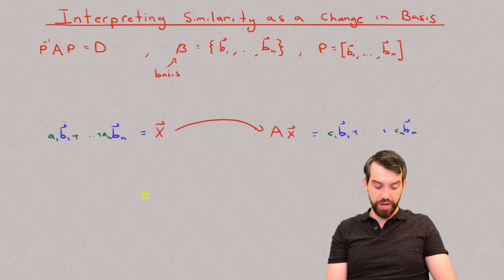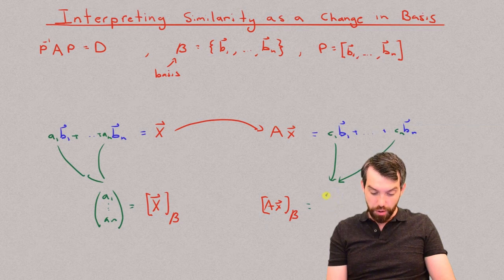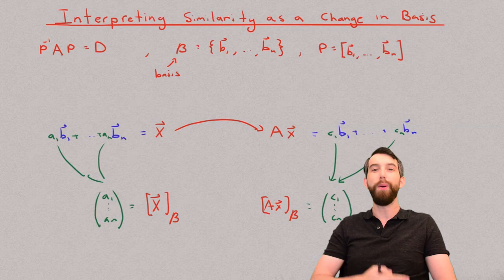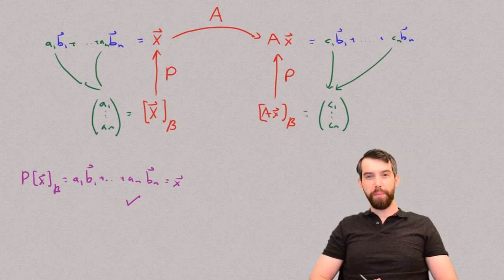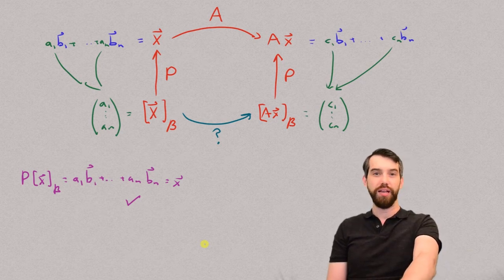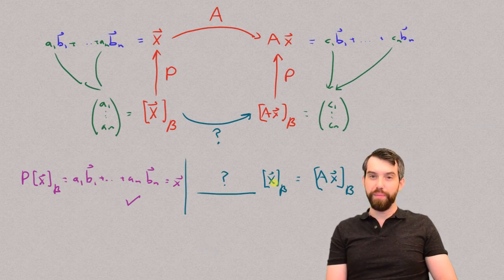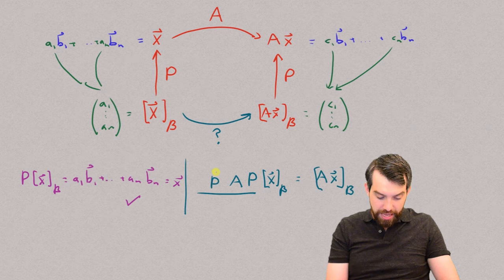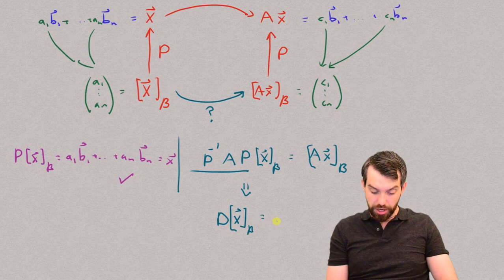The Similarity Relationship Represents a Change of Basis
Description: The formula P^-1AP=D is called similarity. We interpret this geometrically as being a change of basis.

Learning Objective: Given two similar matrices, find a matrix that represents the transformation in the basis described by the similarity relation.